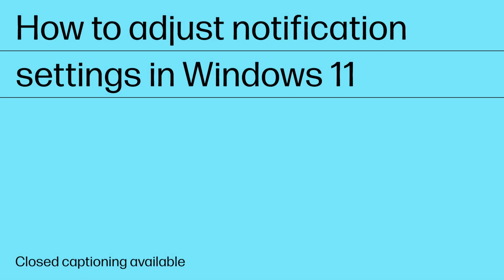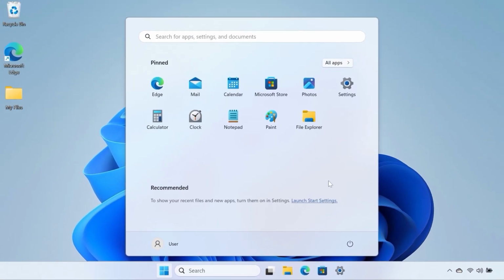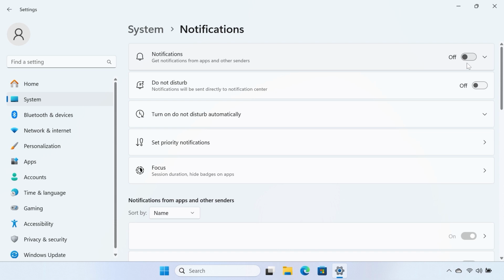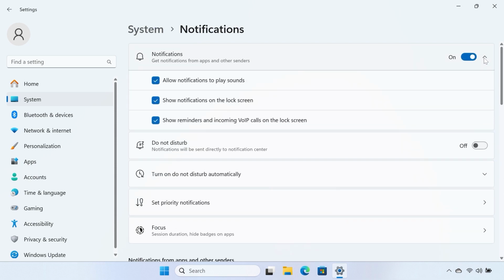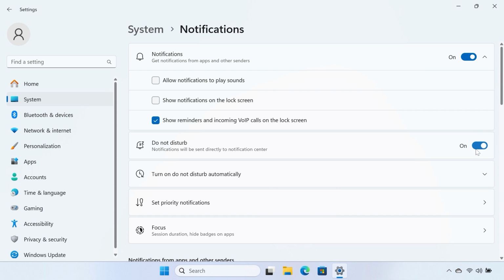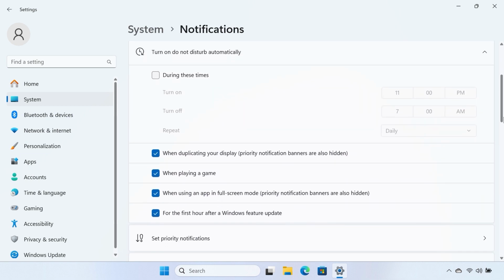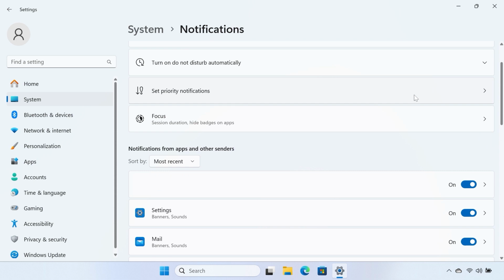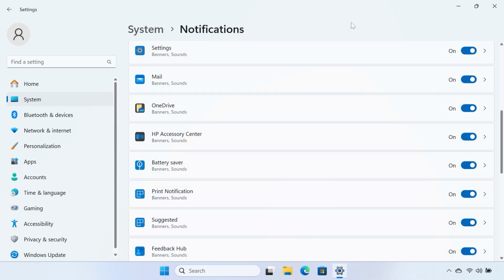How to adjust notification settings in Windows 11 | HP Support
If you would like to turn off notifications on your HP computer running Windows 11, or adjust other notification settings, follow the steps in this video to learn about Windows 11 notifications.